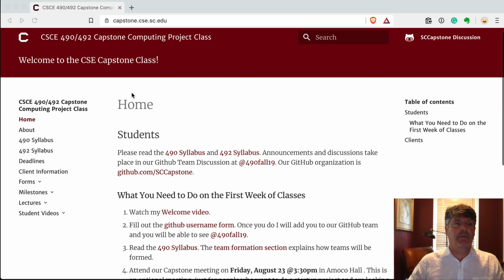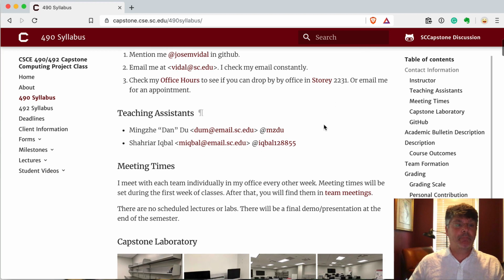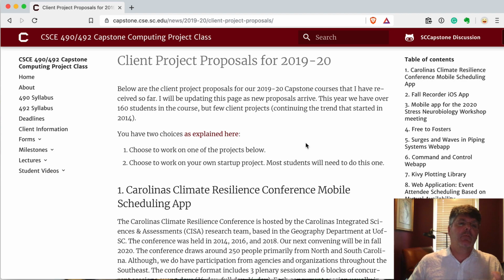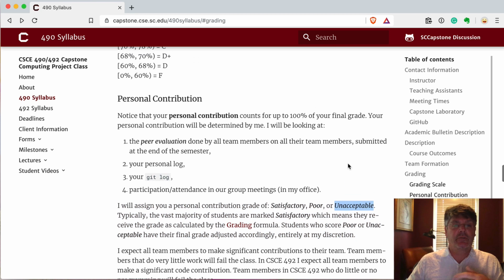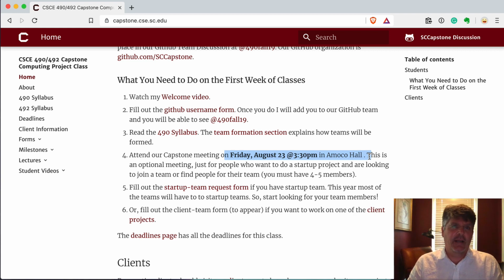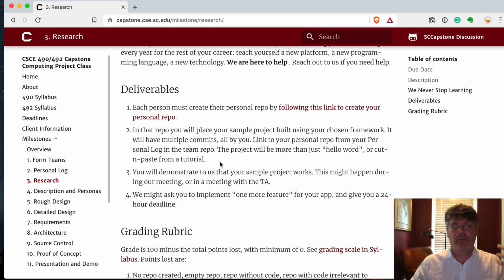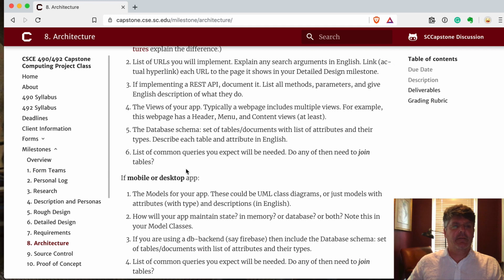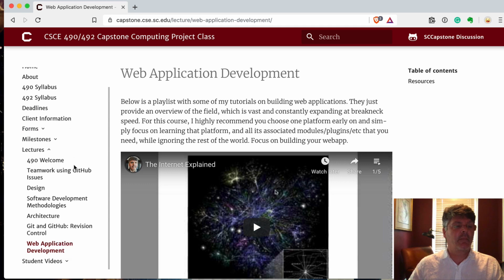Welcome to CSCE 490: Fall 2019